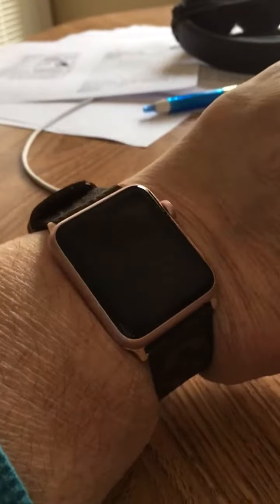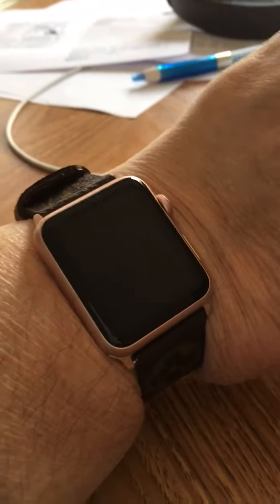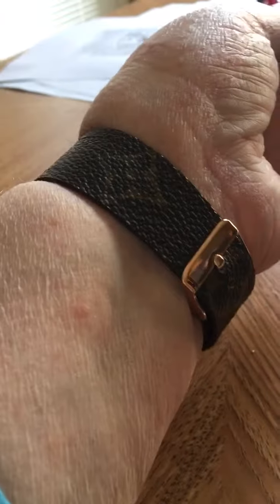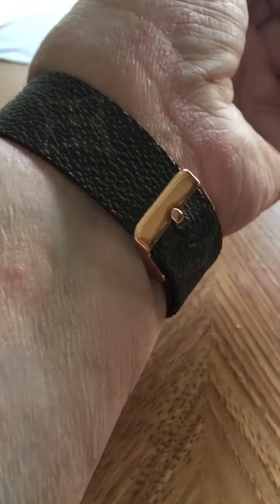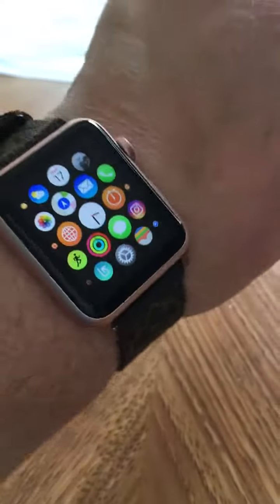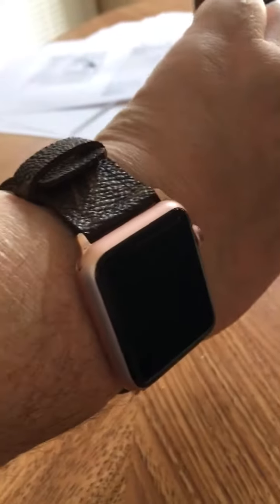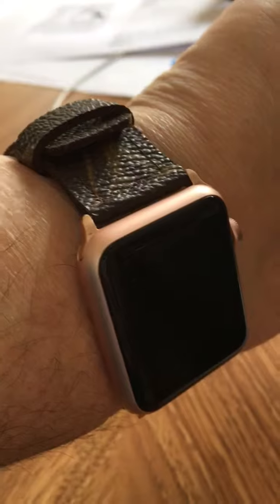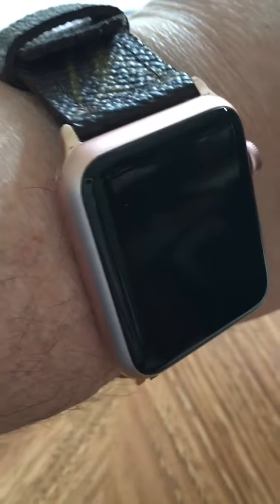Reveal Custom Louis Vuitton Apple Watch Band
Darci of Fetch it UpCycled on Facebook customs makes Louis Vuitton watch bands among other items. She made one for me for my 42mm Apple Watch in Rose Gold. Well made and it fits great and looks great. She ships worldwide so visit her and give her like.